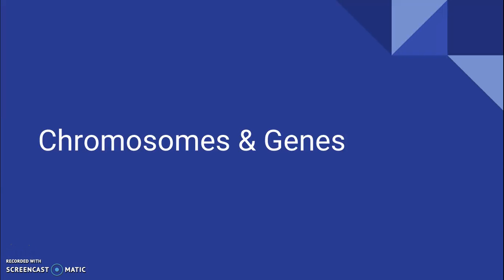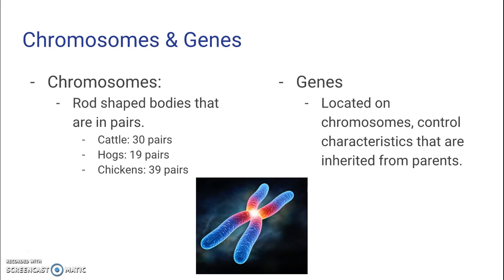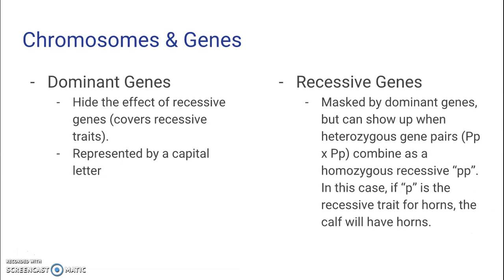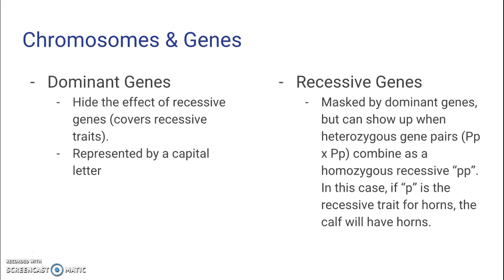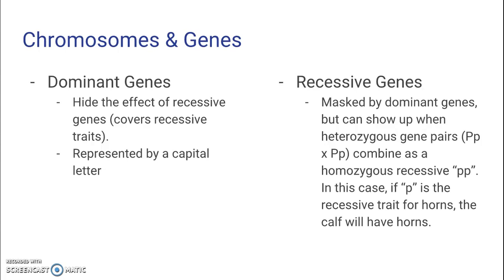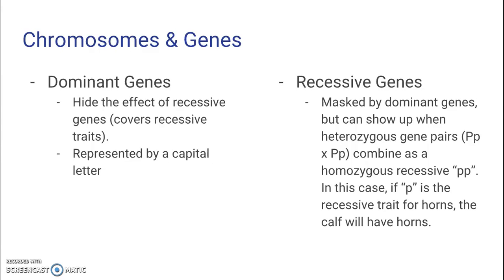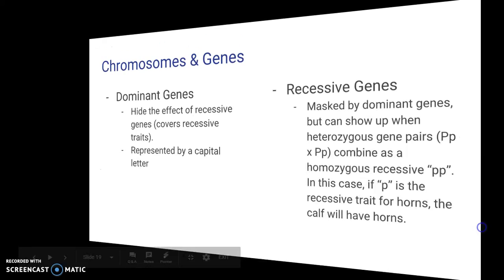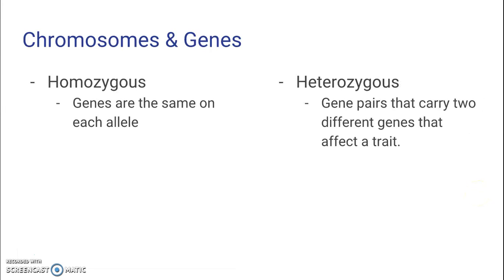8 02 Chromosomes & Genes